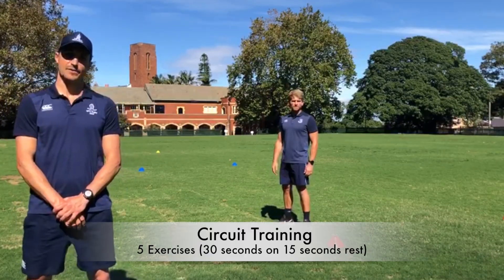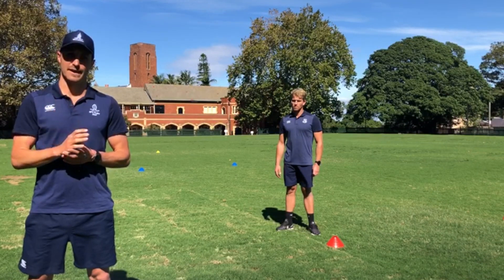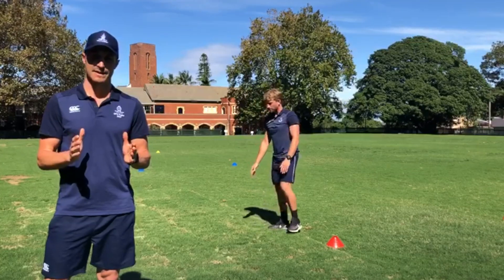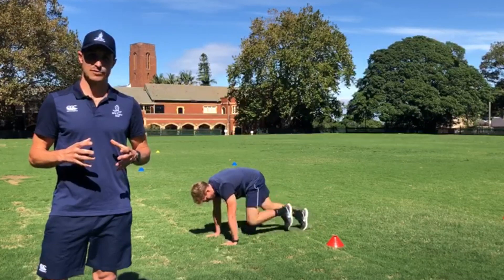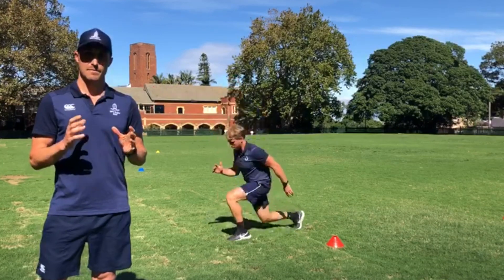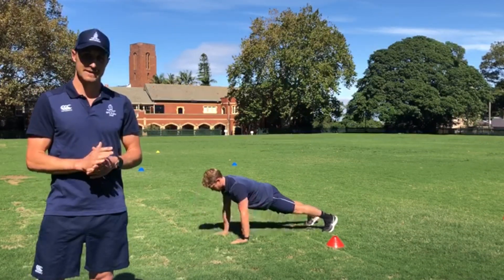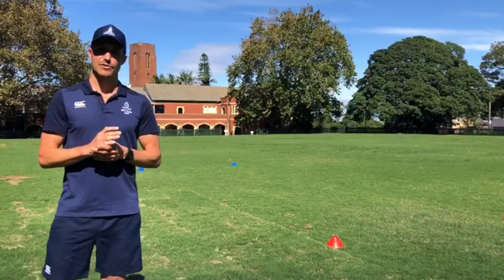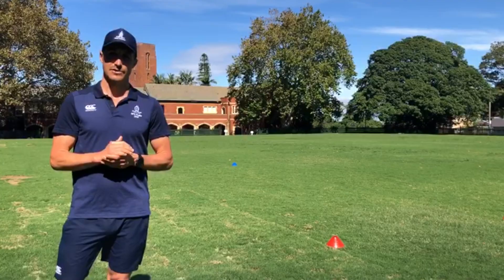Circuit Conditioning Session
CONDITIONING SESSION: Met Con Circuit

6 X Sets / Rounds

30 seconds work : 15 seconds recovery

1. Burpees
2. Fast mountain climbers
3. Split jumps
4. Tempo push ups
5. Sprints

Warm up/session prep 5-10 mins. Active recovery/cool down 5 mins

Get out and enjoy this hard conditioning session. Be strict with the prescribed work:rest periods and try to maintain great form throughout